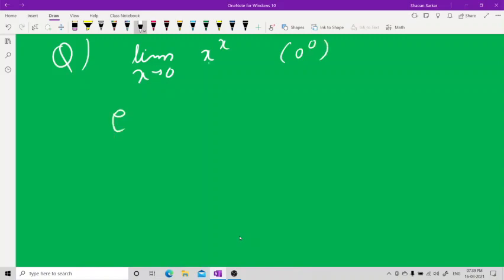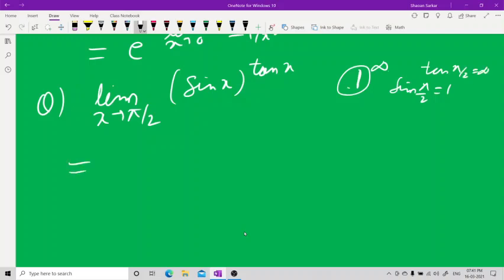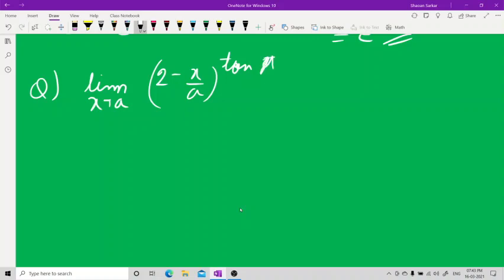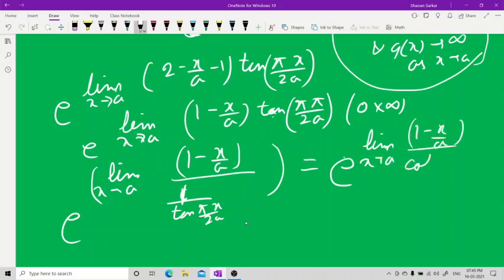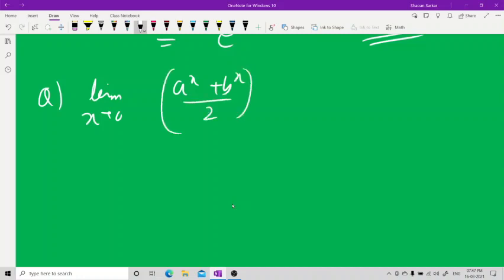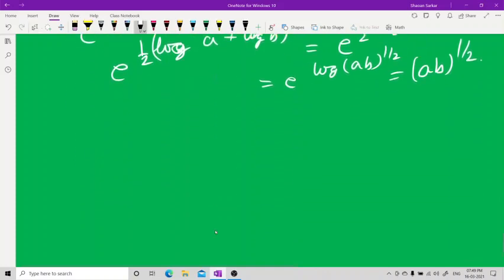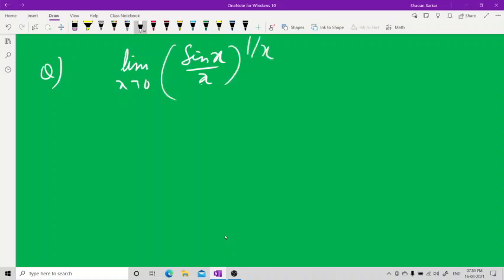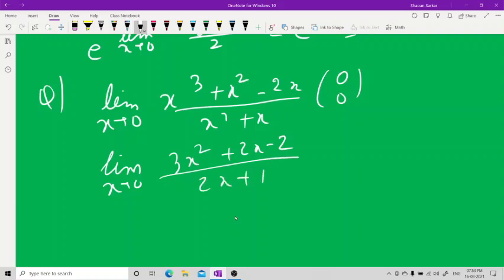BCA MathSemester1 UNIT3 Lesson25 Part3 Syllabus GGSIPU Problems on L Hospital Rule Form(1^∞ & 0^0 )